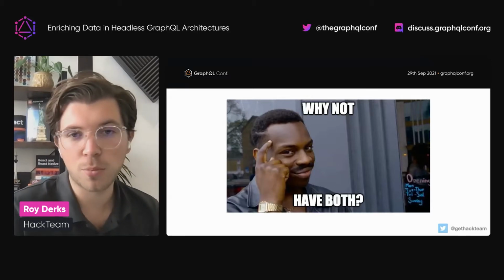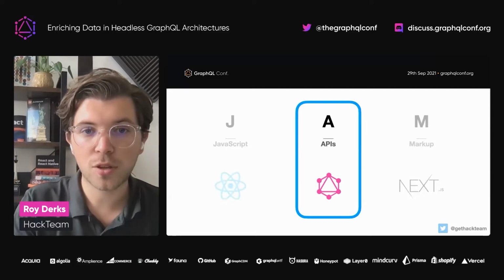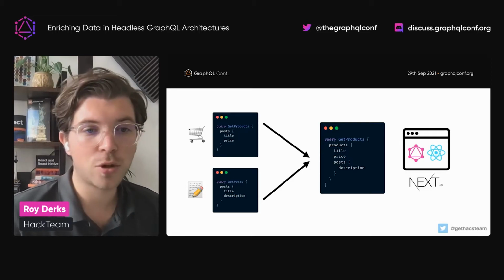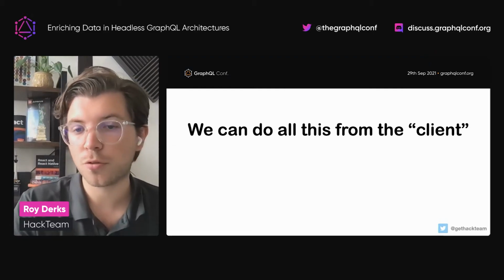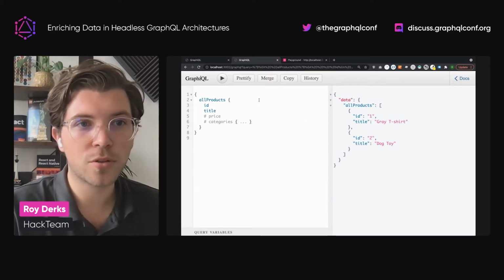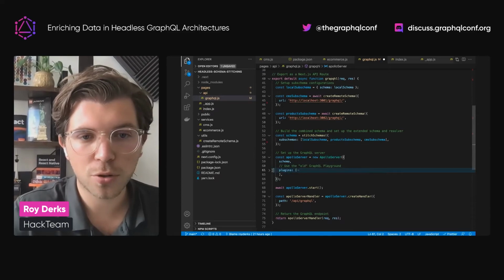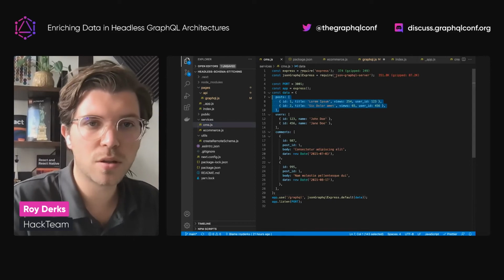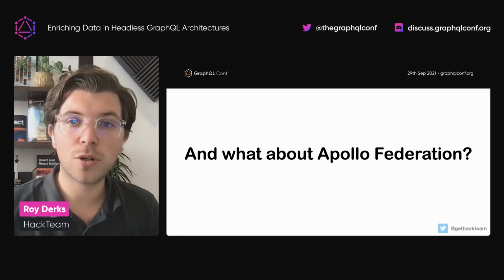Enriching Data in Headless GraphQL Architectures | Roy Derks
Join now the GraphQL Conf. 2022

Enriching Data in Headless GraphQL Architectures, by Roy Derks: Tech Speaker and Author at HackTeam

The last few years there has been a rise of new Headless Architectures, often based on GraphQL. These architectures are designed to be flexible and scalable, whether these are a CMS, E-Commerce platform or API. But often the GraphQL APIs they provide deliver just parts of the data that you need to build rich, interactive applications for your users. Luckily, there are several ways to combine Headless GraphQL Architectures to enrich their data.

In this talk I'll show how to enrich data in multiple Headless GraphQL Architectures, and compare patterns like Schema Stitching and GraphQL Federations.

GraphQLConf2021 is the global GraphQL online conference organized by @GraphCMS and @commercetools